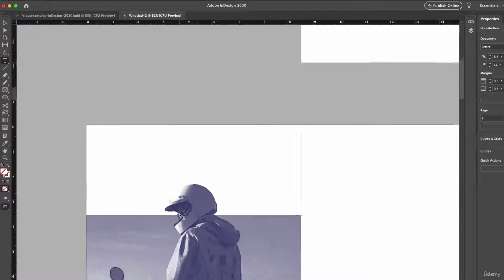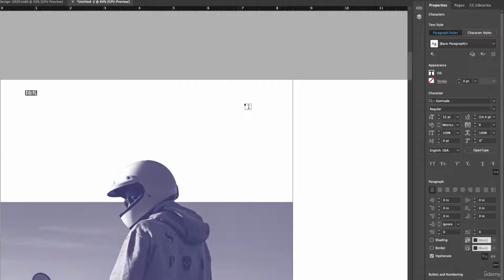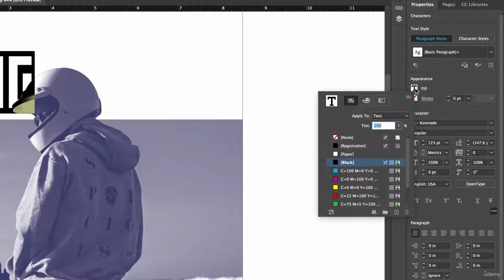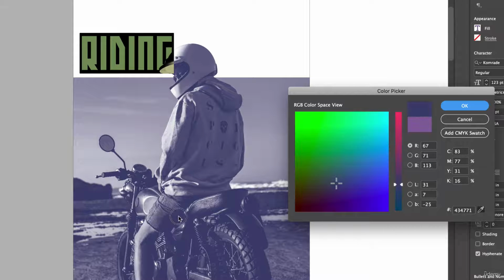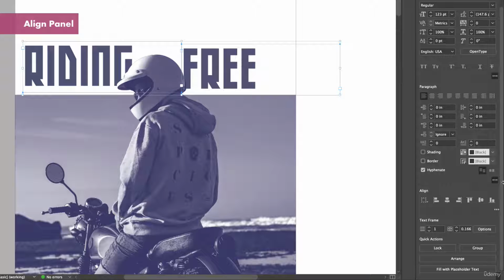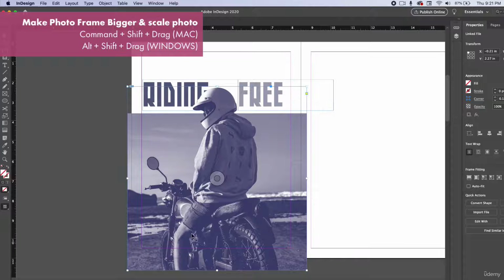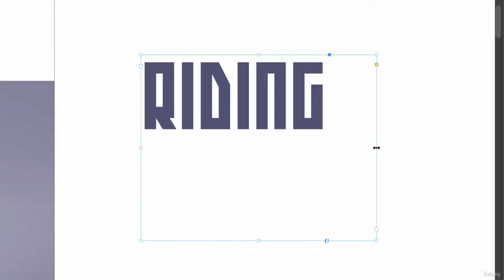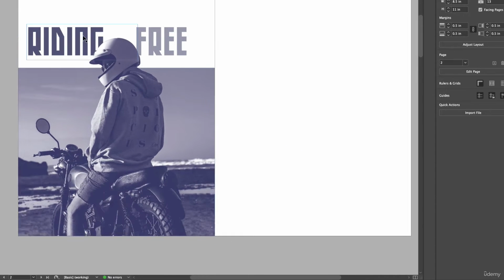Basic Setup part 3 [Graphic Design Masterclass - Learn GREAT Design 2021]